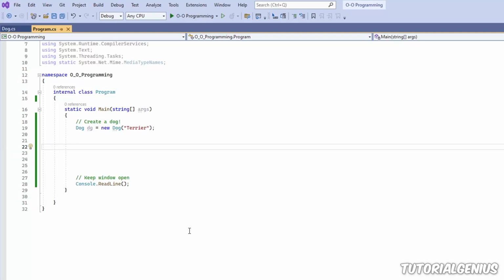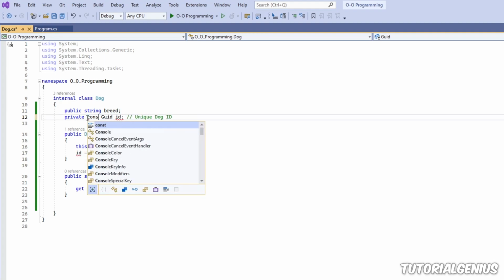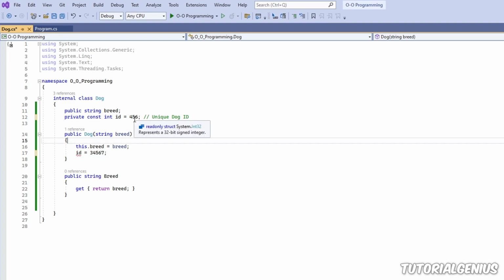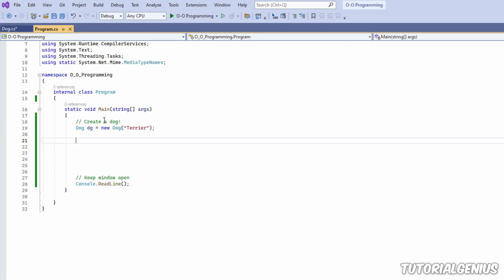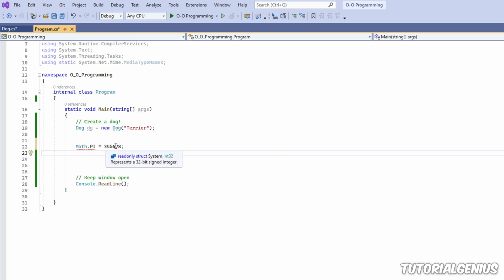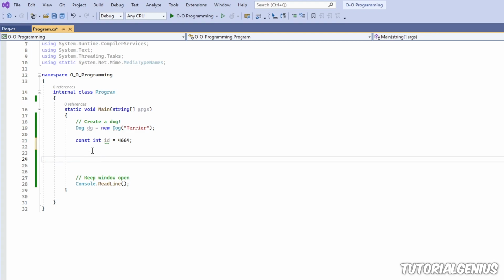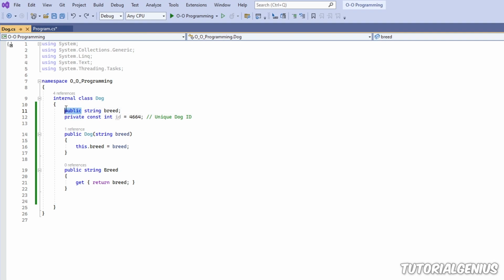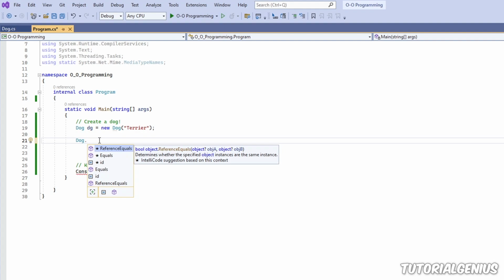13-2. The const Keyword | C# Programming for Absolute Beginners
Topics covered in this lesson:
- The const Keyword! (Constants in C#!)

Video Title: 13-2. The const Keyword | C# Programming for Absolute Beginners

-- GinkoSolutions.com